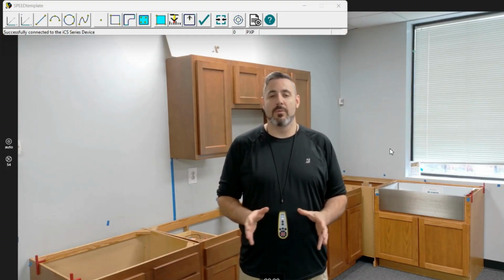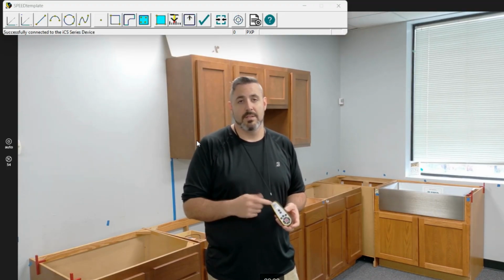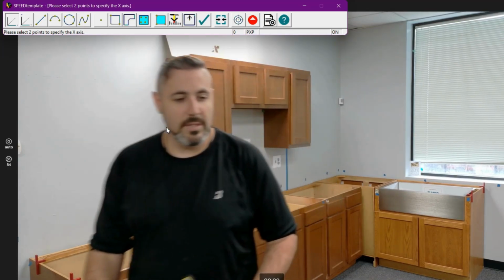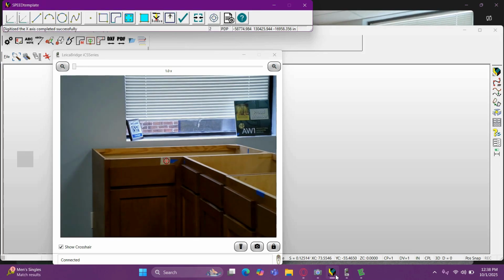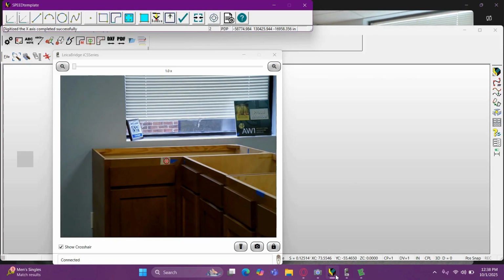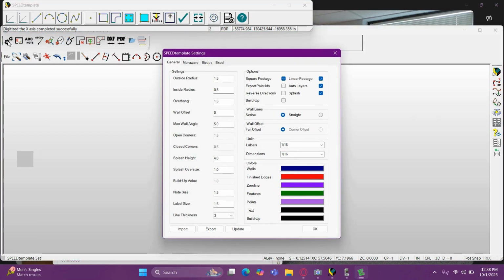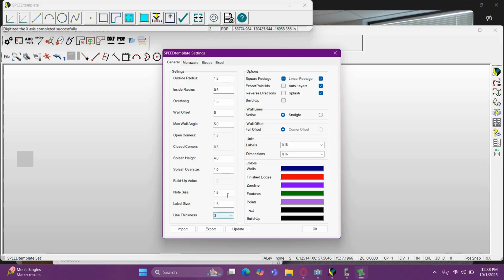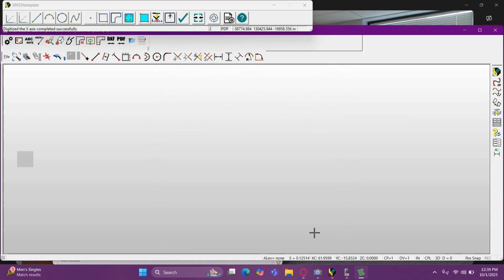Introduction to Countertops